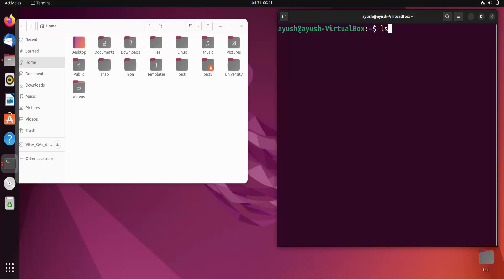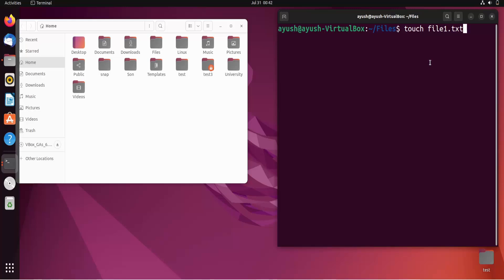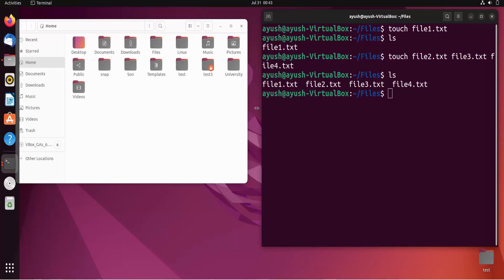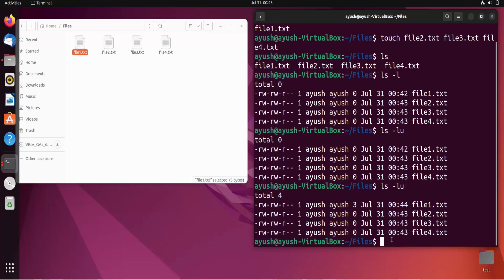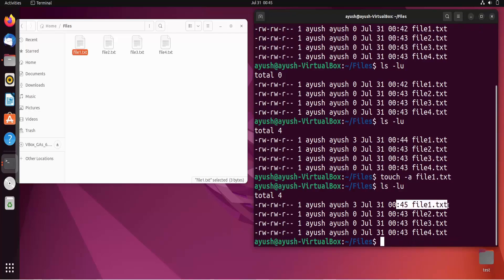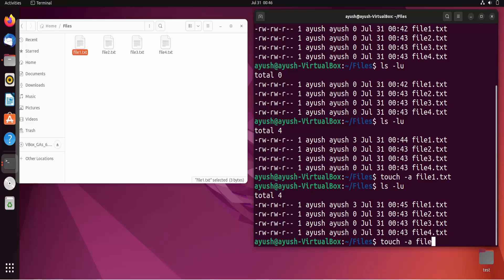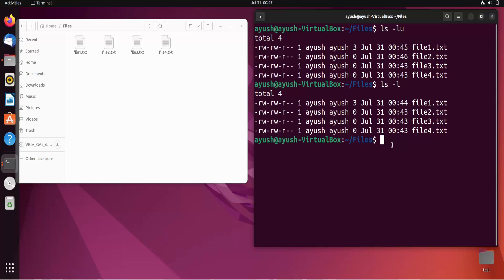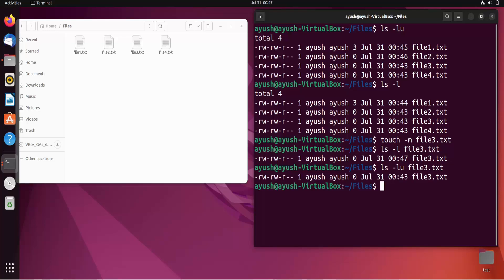How To Create Empty File In Linux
Creating an empty file in Linux is a simple task that can be done using various commands available in the Linux command line. Below is a step-by-step guide on how to create an empty file in Linux using different methods, along with some additional details to enhance your understanding.

### **Methods to Create an Empty File in Linux**

1. **Using the `touch` Command:**

   The `touch` command is the most commonly used method to create an empty file in Linux. It’s simple and effective.

   ```bash
   touch filename.txt

   - **Explanation:** This command creates an empty file named `filename.txt` in the current directory. If the file already exists, `touch` updates the file's timestamp to the current time without modifying its content.

2. **Using the `echo` Command:**

   The `echo` command can also be used to create an empty file by redirecting its output to a file.

   ```bash
   echo -n - filename.txt

   - **Explanation:** The `-n` option prevents `echo` from adding a newline character. The `-` operator redirects the output of `echo` to `filename.txt`. Since nothing is echoed, the file will be empty.

3. **Using the `cat` Command:**

   The `cat` command is typically used to display the content of files, but it can also create an empty file.

   ```bash
   cat /dev/null - filename.txt

   - **Explanation:** `/dev/null` is a special file that discards all data written to it. Redirecting its content (which is nothing) to `filename.txt` creates an empty file.

5. **Using the `truncate` Command:**

   The `truncate` command can also be used to create an empty file by setting its size to zero.

   ```bash
   truncate -s 0 filename.txt

   - **Explanation:** The `-s 0` option sets the file size to zero, effectively creating an empty file named `filename.txt`.

### **Additional Notes**

- **Permissions:** You need appropriate permissions in the directory where you’re creating the file. If you don’t have write permissions, you’ll get a "permission denied" error.

- **File Extensions:** Linux does not require file extensions, but using them (like `.txt`, `.log`, `.conf`) helps in identifying the file type.

- **Creating Multiple Files:** You can create multiple empty files at once using the `touch` command by listing the filenames separated by spaces.

  ```bash
  touch file1.txt file2.txt file3.txt

- **Verification:** After creating the file, you can use the `ls` command to verify its existence:

  ```bash
  ls -l filename.txt

This will display the file in the list along with its size (which should be 0 bytes if it’s empty).

### **Conclusion**

Creating an empty file in Linux is a basic but essential skill, useful in a variety of scenarios such as scripting, testing, or simply managing files. Whether you use `touch`, `echo`, `cat`, or `truncate`, each method is quick and efficient. Choose the one that best suits your needs.